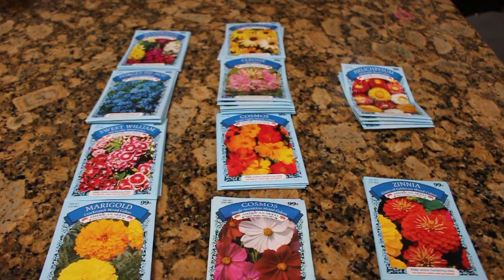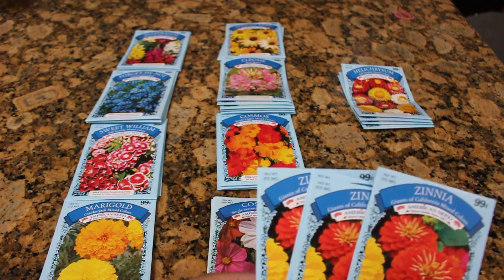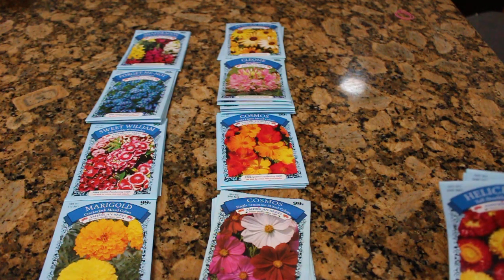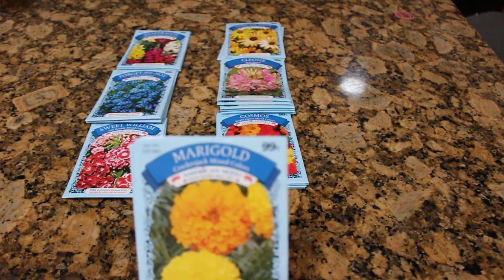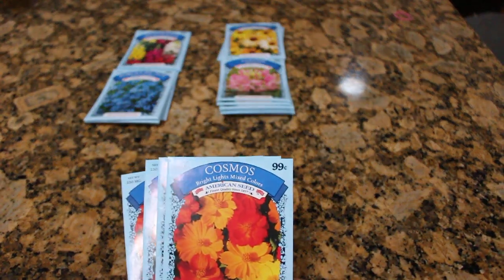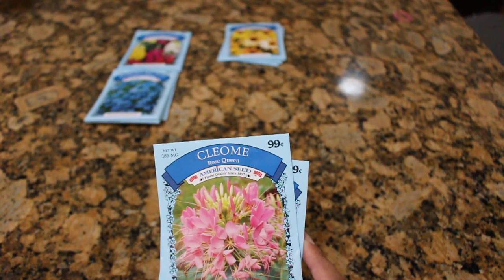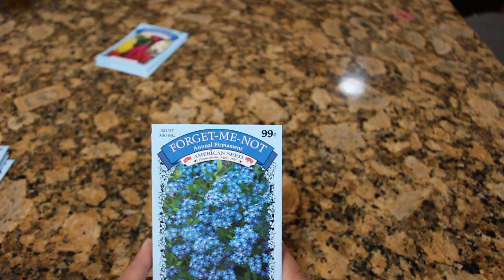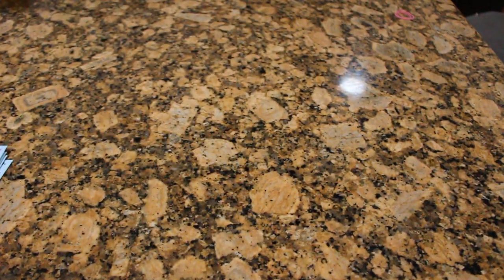Tried & Tested Dollar Tree Cut Flower Seed Haul | Grow a Year Round Cut Flower Garden ~ VLOG 34